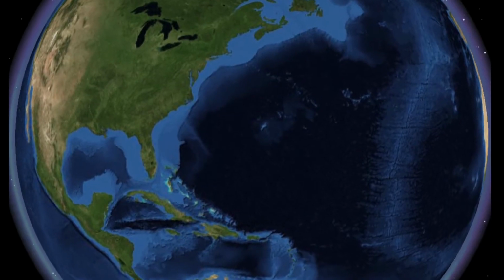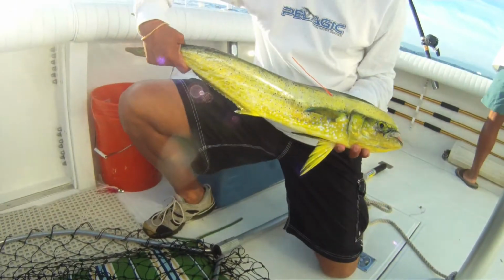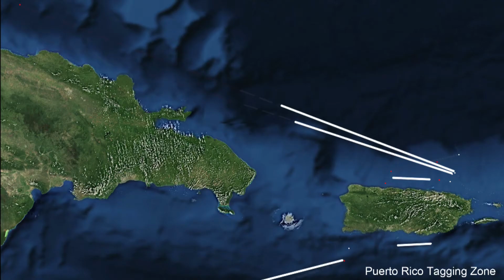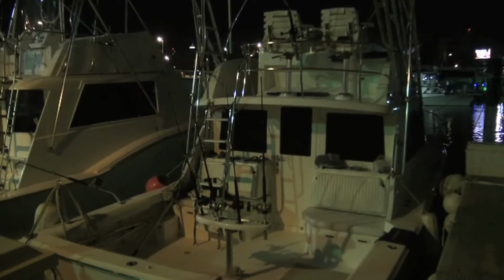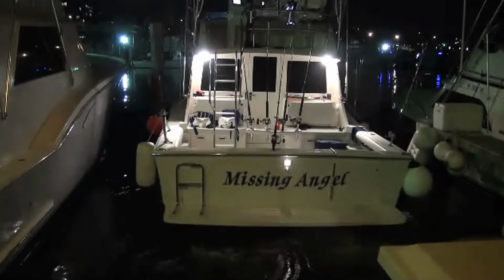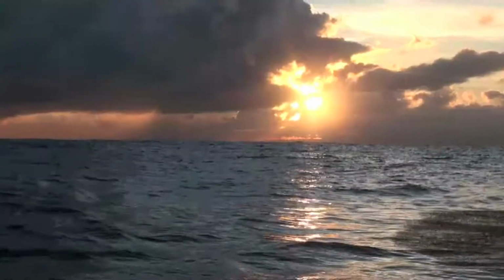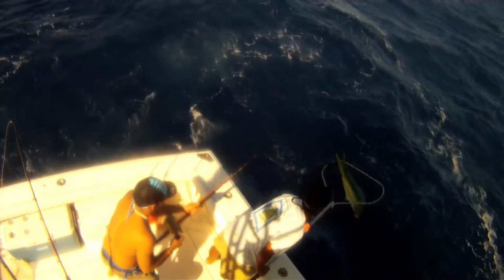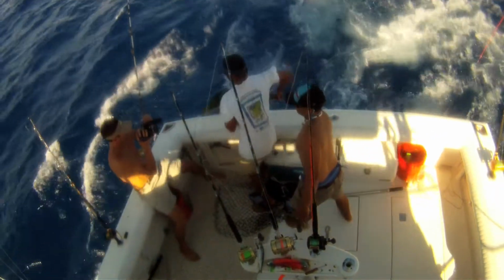The Dolphinfish Research Program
This is a short education trailer describing the Dolphinfish Research Program including it's goals and objectives, results, and methods on how to properly tag and release a dolphinfish.